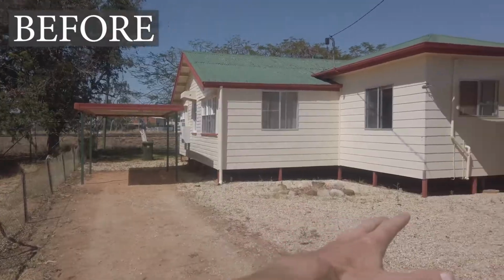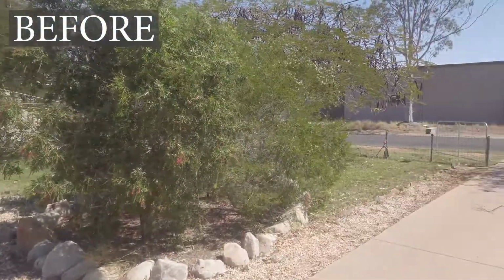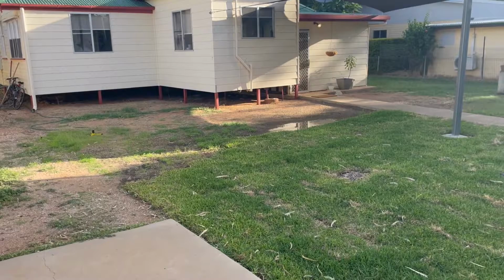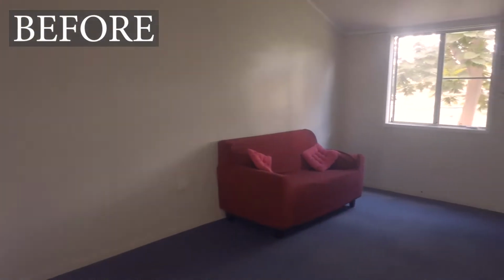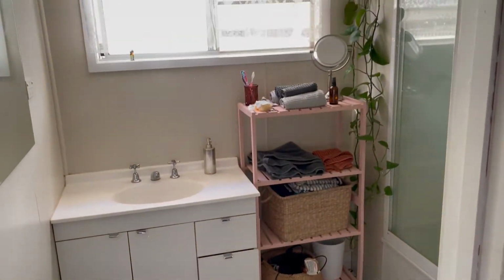DIY renovation of an 80-year-old house!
I've had the great pleasure of living in this beautiful little railway cottage for just over a year now, and I've been working on and off with my girlfriend (and the odd professional!) to bring it back to life!

More reno videos to come, to show you what we've done, and how we've done it.